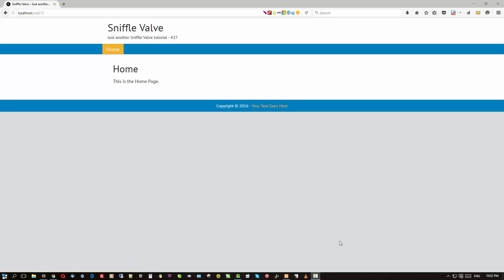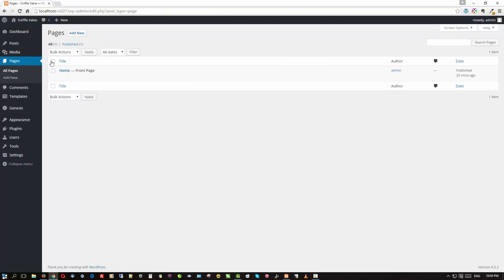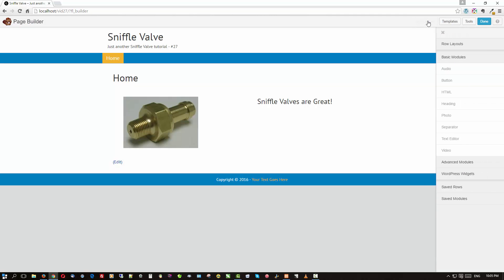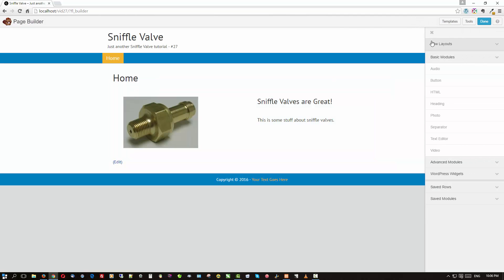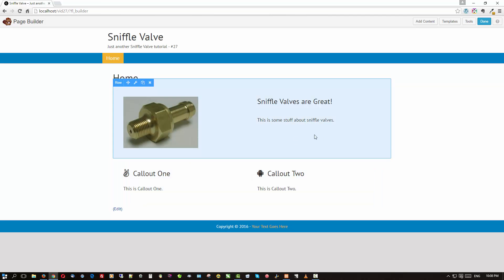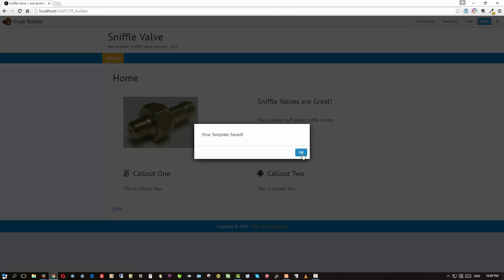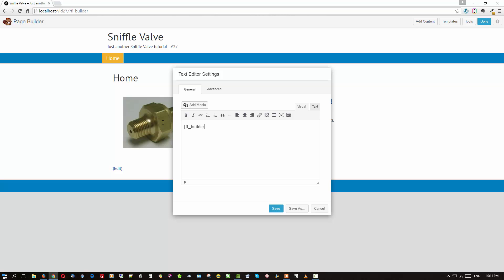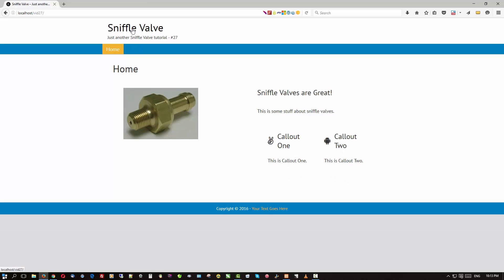Beaver Builder - Columns Within Columns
This video shows you how to use the Beaver Builder shortcode to have more than one column within another single column. Or a row within another row.